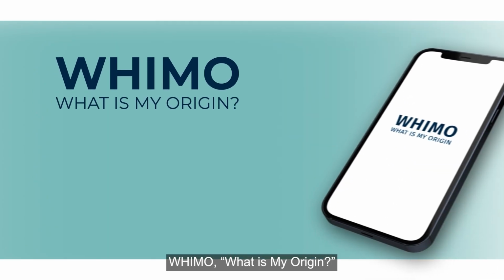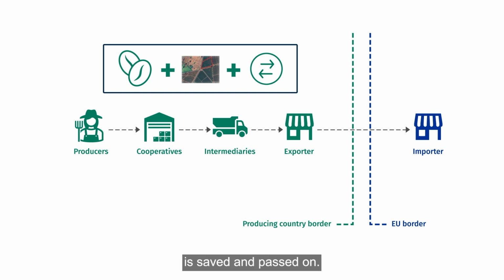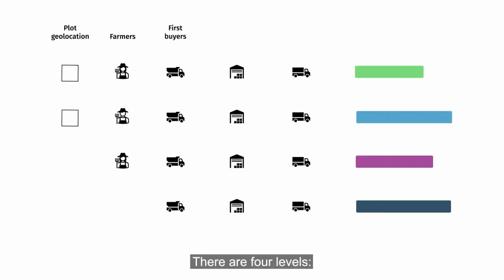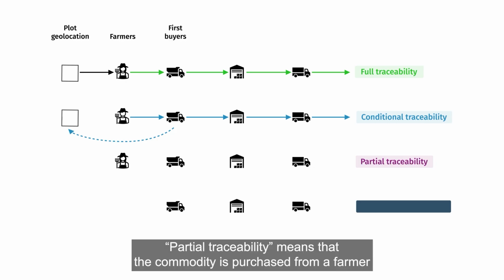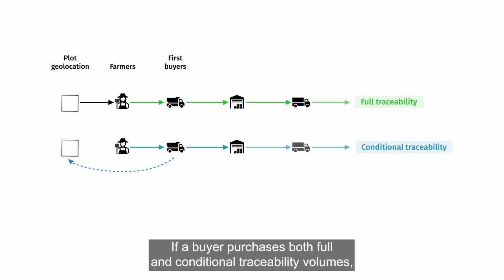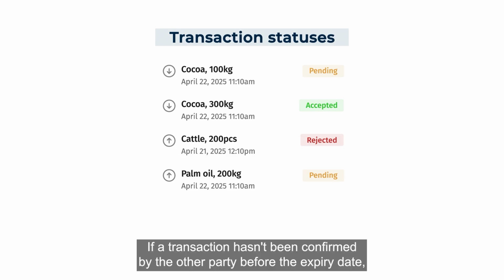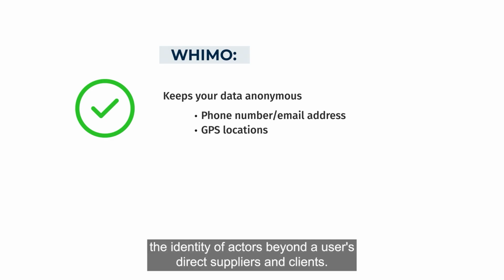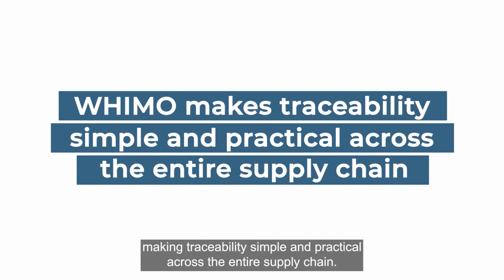Introduction to WHIMO: Simplifying traceability in agricultural supply chains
Welcome to WHIMO (What is My Origin), a free, open-source, and user-friendly app designed to bring transparency and practical traceability to agricultural supply chains.

Rather than tracking physical products, WHIMO maps the transactions when goods change hands, linking supply chain actors from the farm all the way to consumer markets. In this introductory video, we explore how WHIMO works, who it is built for, and how it handles data security.

What you will learn in this video:
• The core concept: How key data and transaction history travel with a commodity along each step of the supply chain.
• Who uses the app: How cooperatives and buyers log geolocation data (including via farmer QR codes) without requiring direct app usage from the farmers themselves.
• The 4 levels of traceability status: Understanding Full, Conditional, Partial, and Incomplete traceability, and why WHIMO always defaults to the lowest status when volumes are mixed.
• Transaction authentication: How the double-validation system works between buyers and sellers (Pending, Accepted, Rejected, or No Response).
• Data privacy: How WHIMO ensures anonymity, providing transparency on supply chain flows without revealing identities beyond direct suppliers and clients.

Please note: WHIMO is available in both mobile (for transactions) and web versions (for analytics). It is not a geolocation, farm mapping, or risk-assessment tool, but a dedicated platform focused on making supply chain traceability simple and practical.